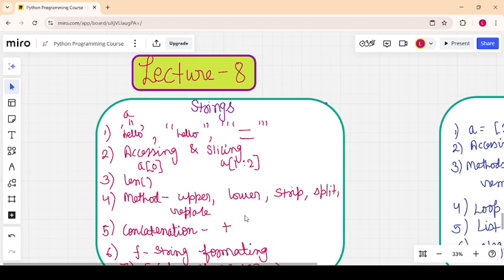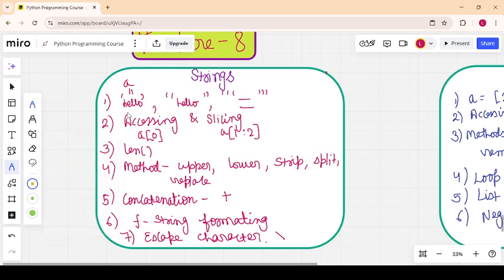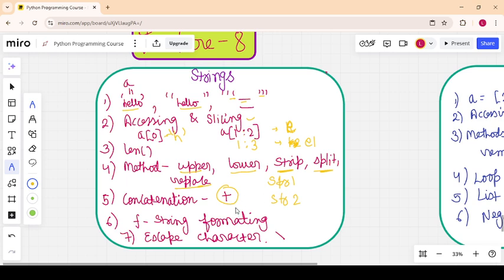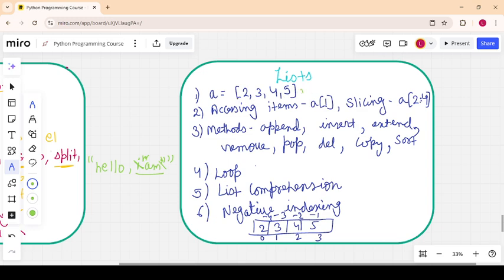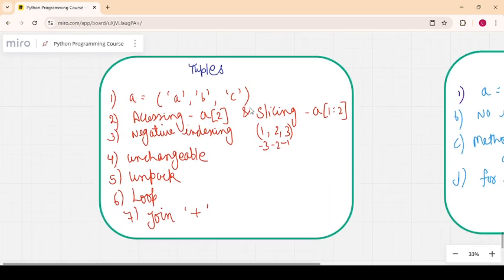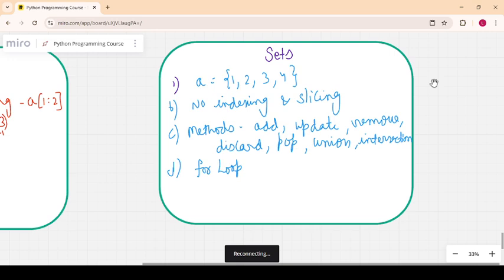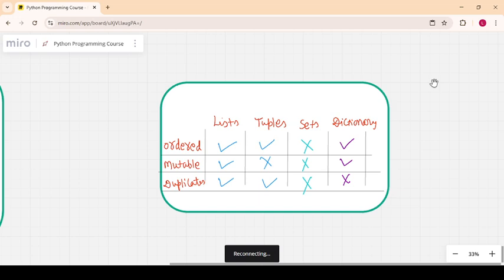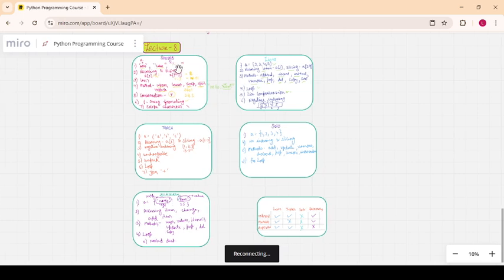Summary of Strings, Lists, Tuples, Sets And Dictionary | Python Course (Lecture 8)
This lecture is about summary of  Strings, List,  Tuple, Dictionary, Set🚀

🔹 Topics Covered:
✅ Strings vs. List vs. Tuple vs. Dictionary vs. Set - Key Differences
✅  Methods, Accessing, Slicing